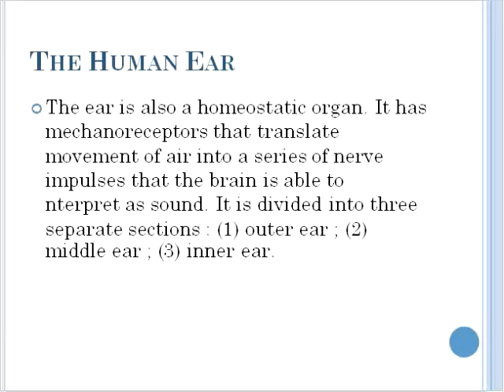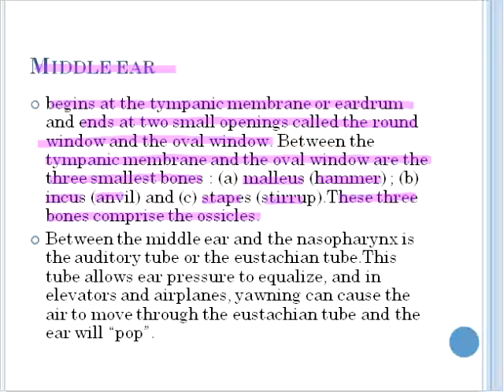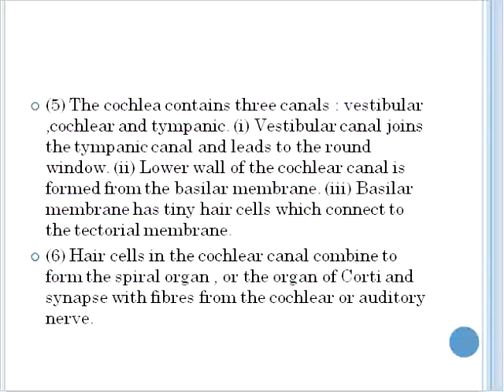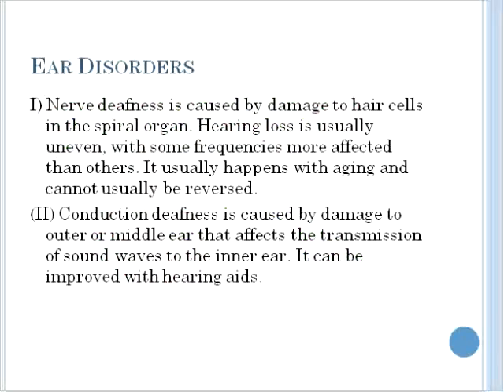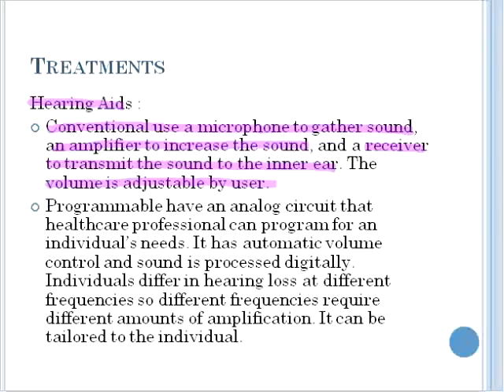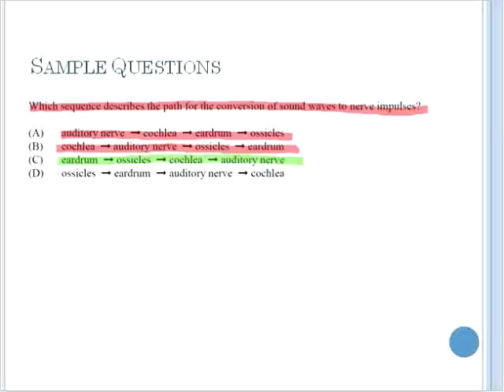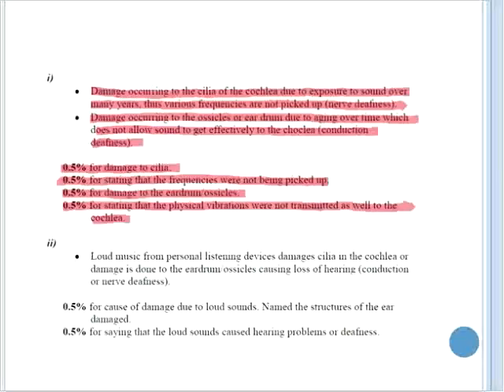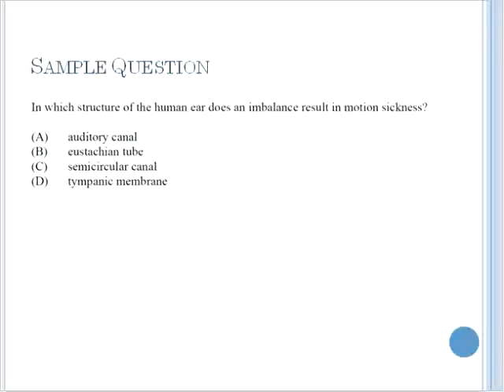Bio 3201 Unit 1 Nervous System 9 The Ear